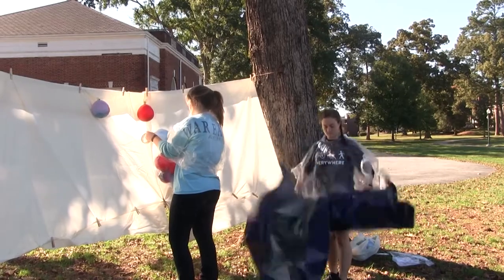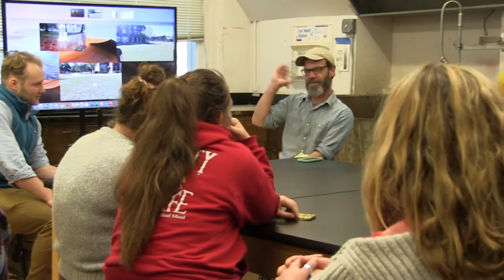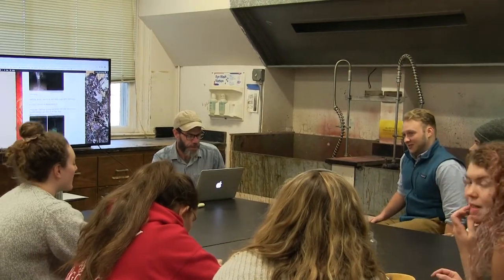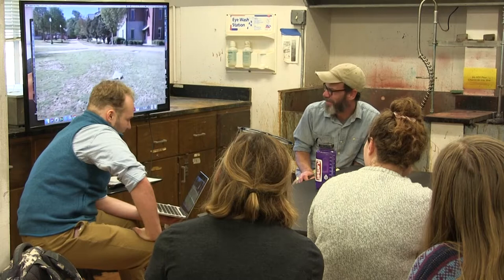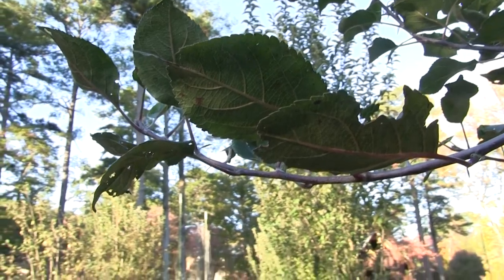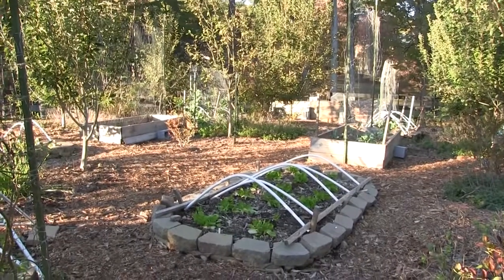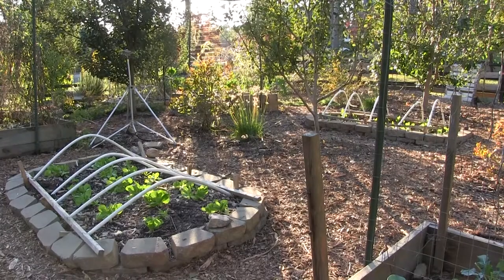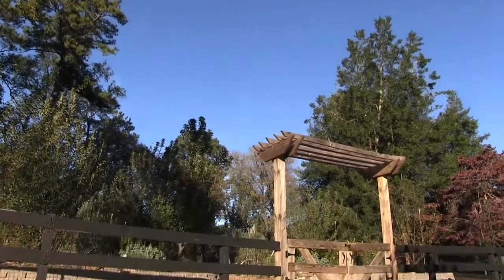Multimedia Art Class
Unique art class at Berry makes sculptures and community projects.